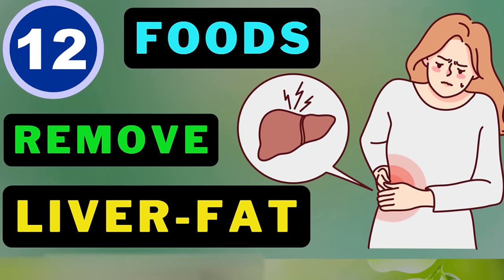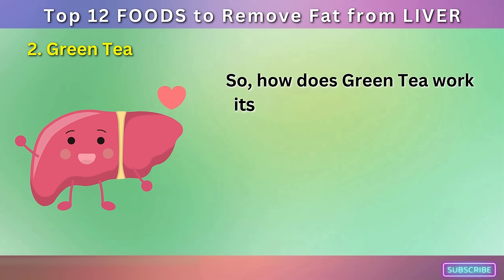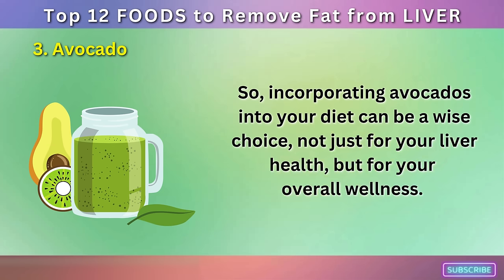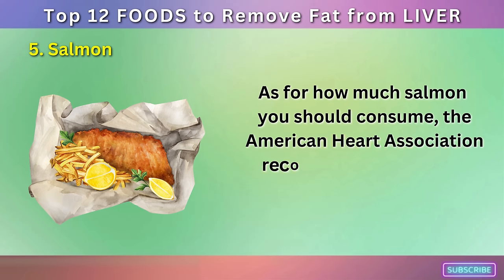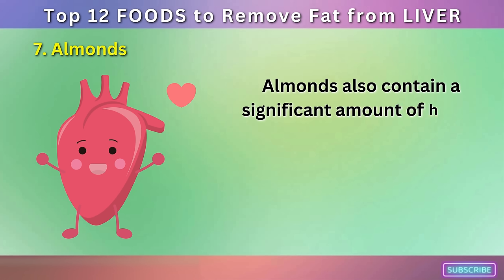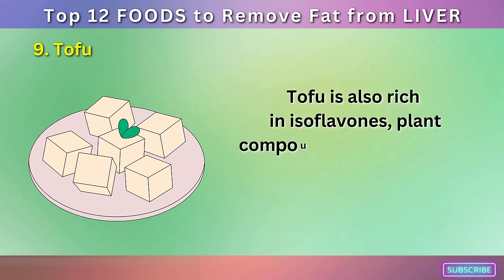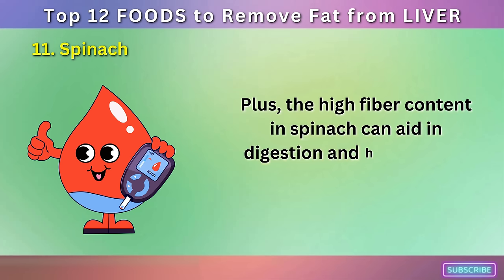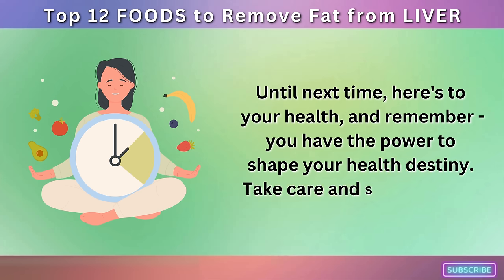Eat These 12 Foods NOW to Detox and De-Fat Your Liver!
"🔥Unlock the secrets to a lean, clean, high-performing liver with our in-depth guide on the top 12 foods that effortlessly zap liver fat!🔥

Has your liver been feeling under the weather? Are you looking to enhance your overall health while tackling liver fat? Then this video is for YOU! 😃 We've curated a power-packed list of 12 extraordinary foods that are not only delicious but are also scientifically proven to wage war against excess liver fat.

In this video, we'll dive into the nutritional facts and health benefits of each food, and also share quick and tasty recipes that you can whip up in no time.👩‍🍳👨‍🍳 No more boring diets, only flavorful journeys to a healthier you!

From ordinary kitchen staples to exotic superfoods, you're going to be amazed by how these ingredients can transform your liver health and overall wellbeing. 🌽🥑🍇🍋

Be ready to jot down notes, and don’t forget your appetite! Whether you're a health enthusiast looking for new tips or you're starting your health journey, this video is your ticket to a rejuvenated, refreshed liver. 💪

Let's embark on this amazing journey towards a fat-free liver and a healthier, happier life. Click play NOW! 🎬🍽️